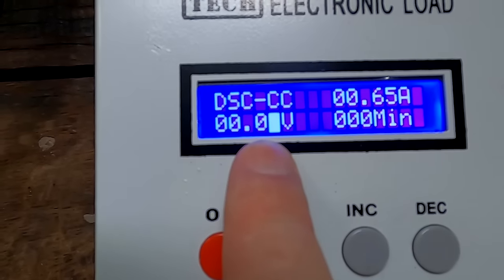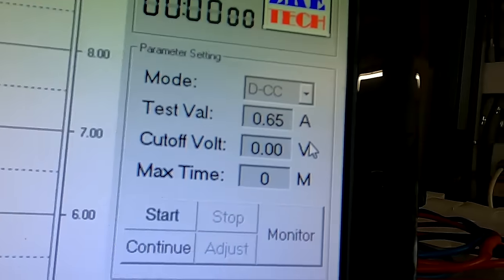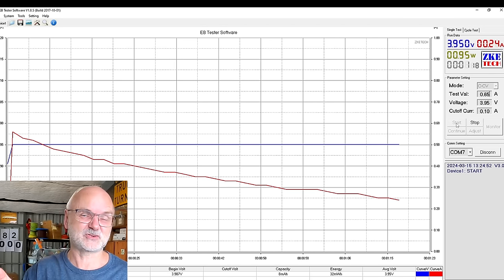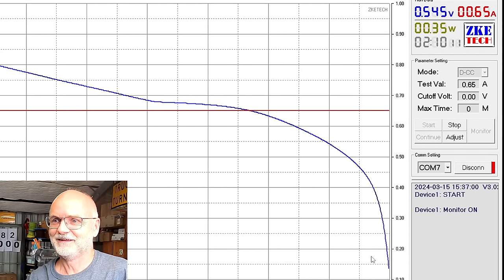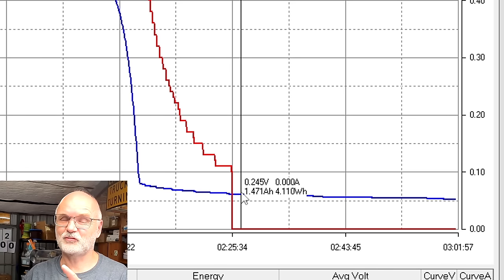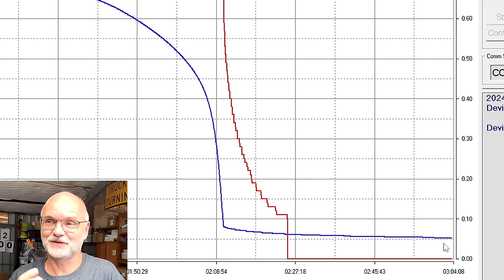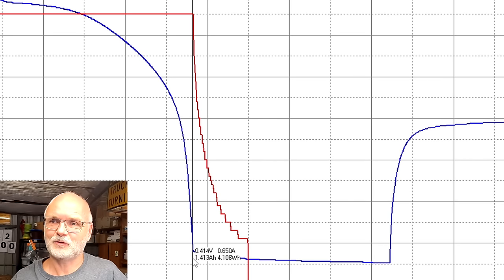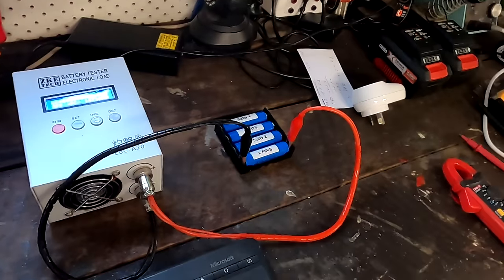Reached the Discharge Limit of a Sodium battery? A voltage plateau at 0.3V!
So, it seems, the ZKE Tester can actually discharge to 0V. I have to repeat the test and discharge the sodium cell again, this time letting the tester recording the full voltage curve.
When the voltage dropped to under 1V, everything seemed to be as expected but at 0.3V, something happened which I cannot really explain. It looks like the cell is not able to deliver the 0.5C current any more.
Is there another voltage plateau at 0.3V and the chemistry inside the cell somehow changes/collapses? I'm interested in reading your thoughts about this...

ZKE-Tech EBC-A20 (charge with 5A, discharge with 20A), USB output to PC software for processing data and creation of detailed charge and discharge curves:

GEB Sodium 18650 and prismatic Sodium-ion cells (scroll all the way down an the following website):